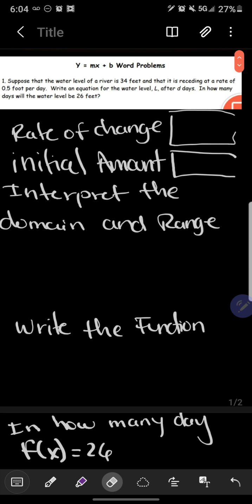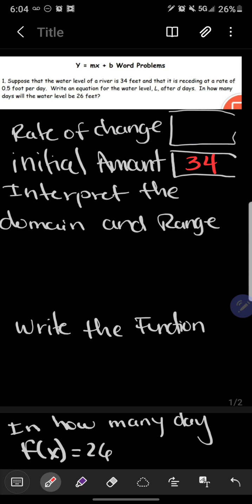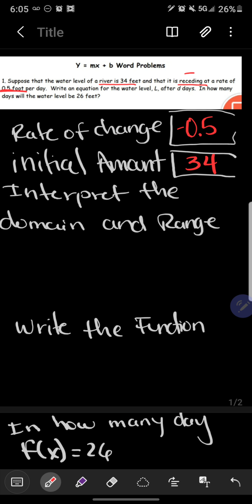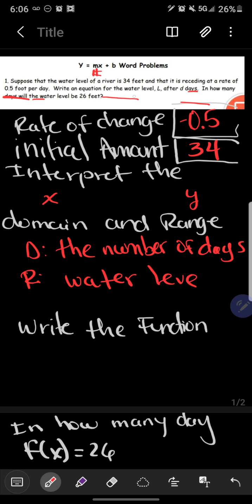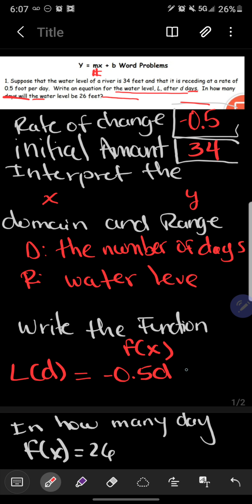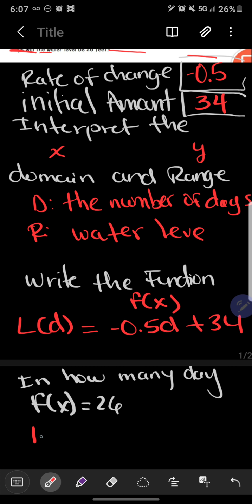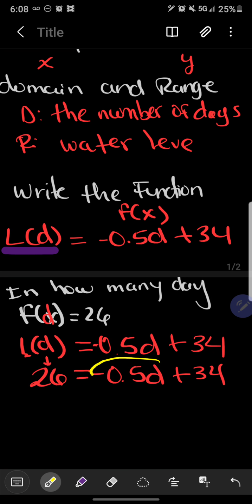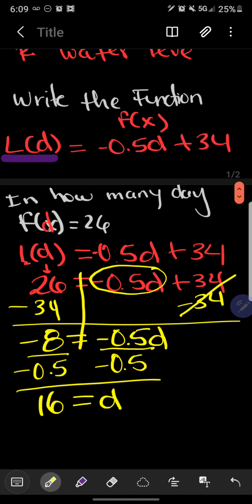word problem rate and initial